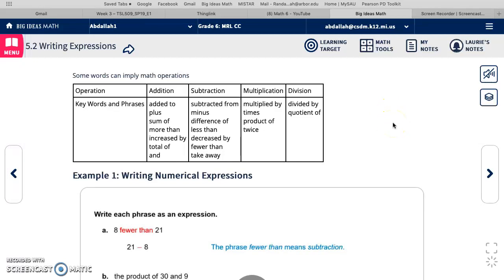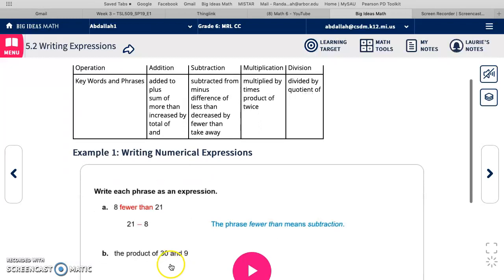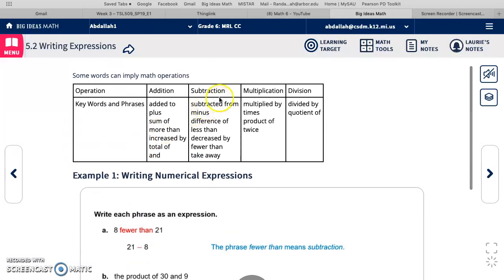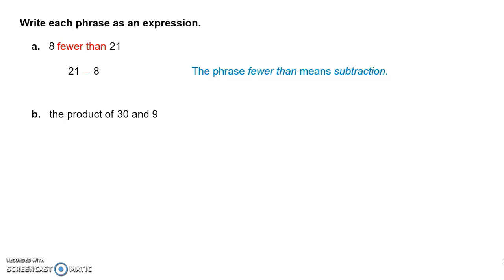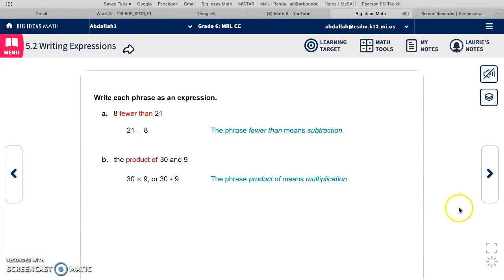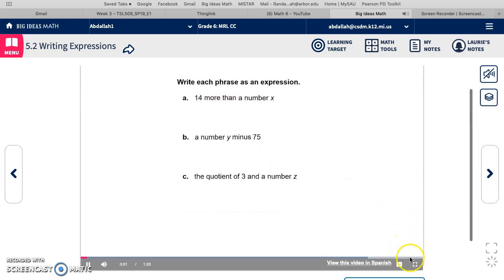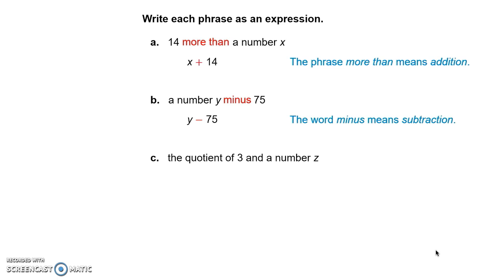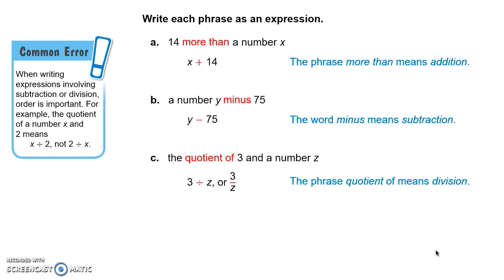5.2 Writing Expressions